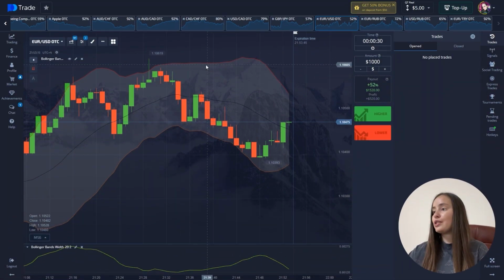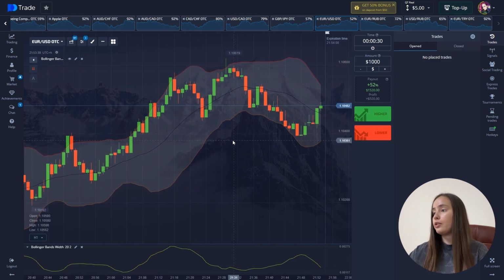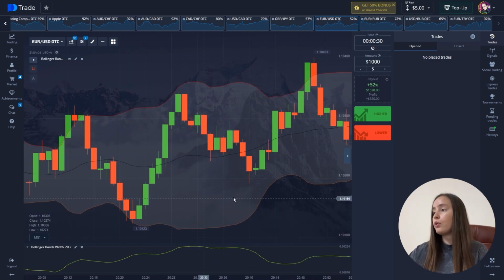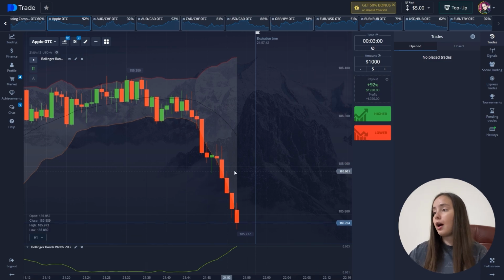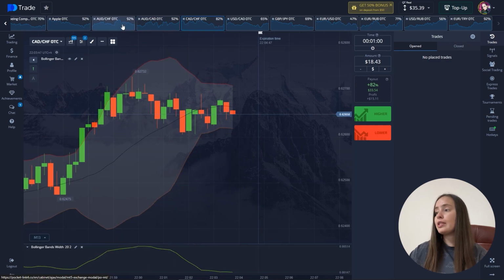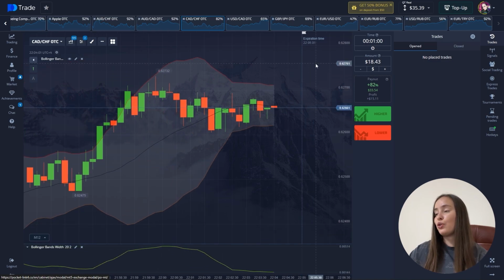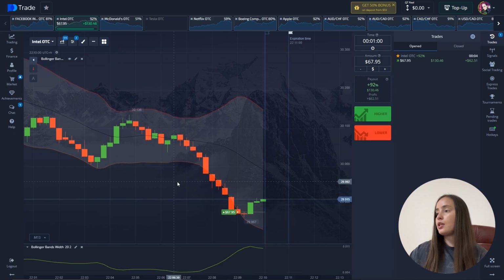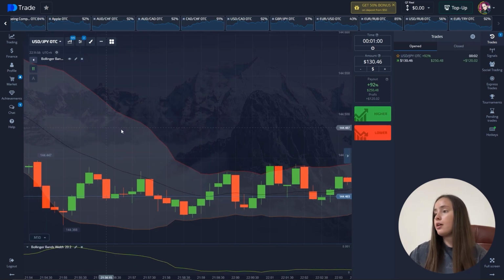From $5 to $2000 in just 10 minutes! Binary options | Pocket Option trading strategy 2023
I earned $2000 in 10 minutes, invested only $5! In this video I tell and show you how to trade binary options correctly!

In this video, we will analyze the work with the new indexer. A named Bollinger indicator. A kind of wave on the chart, which shows reversals and trends in the market. This is what will help us earn with the help of the presented indicator. Enjoy your viewing

📍Link to the broker in the pinned comment